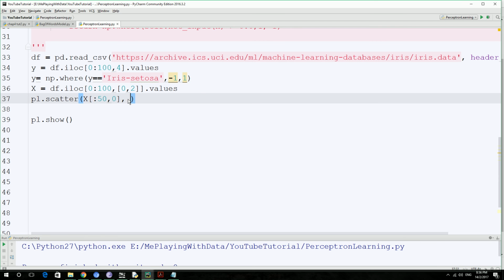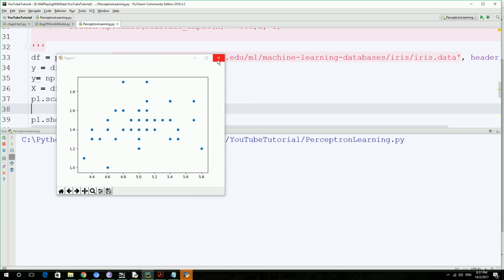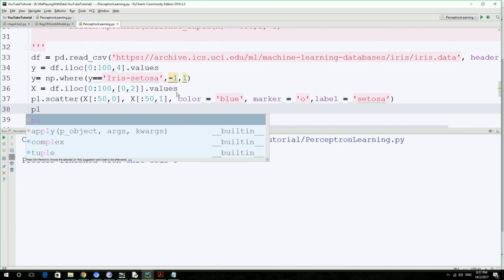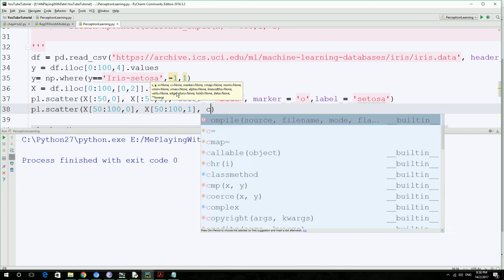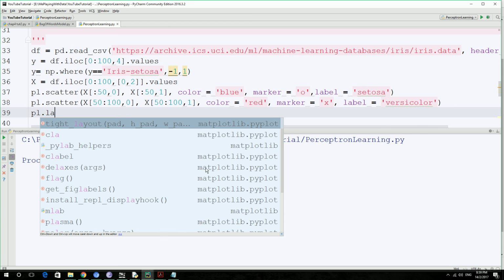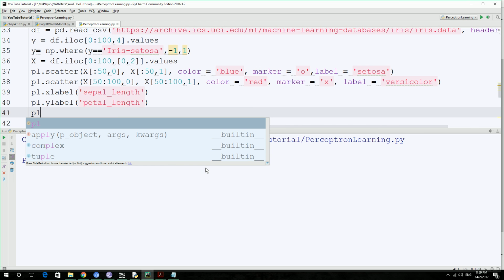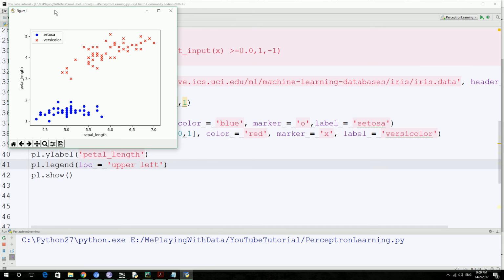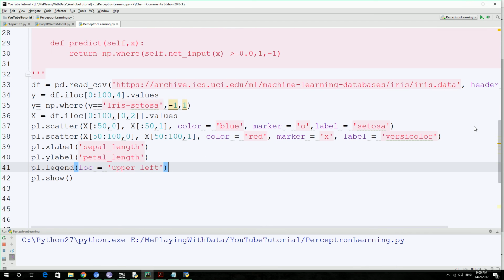Perceptron Classification Algorithm in python part 3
Building Perceptron ML classifier algorithm in python part3

Machine Learning using python and Scikit learn is packed into a course with source code for everything... head on to below link to know more.